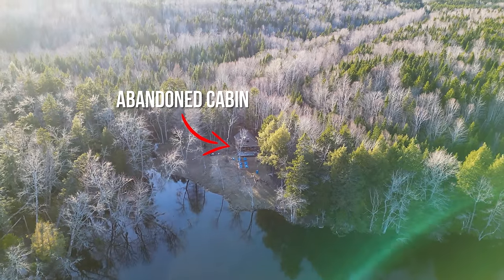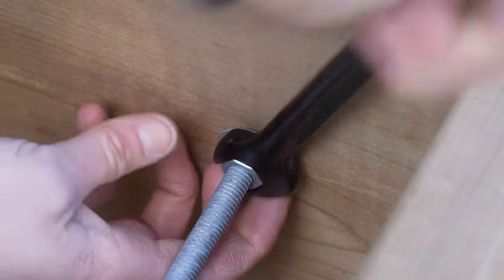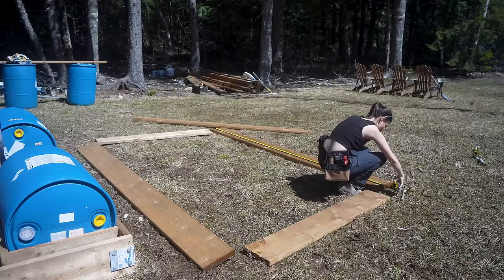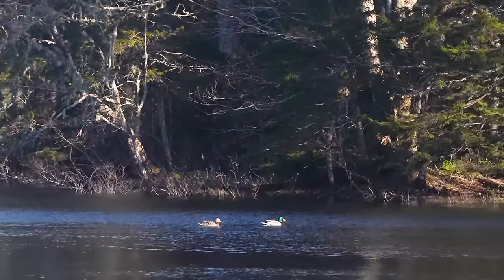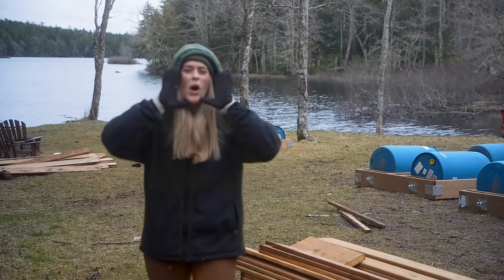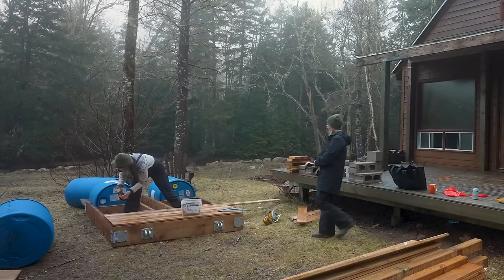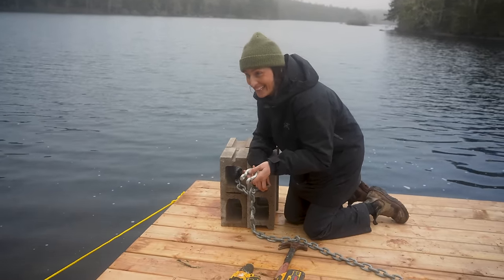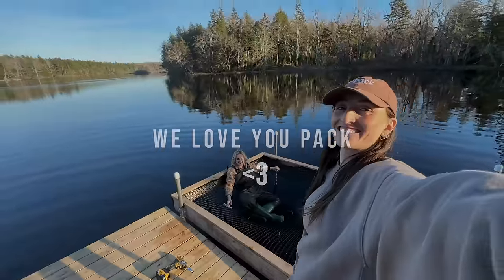BUILDING A CHEAP DIY DOCK BUILD FROM BARRELS (abandoned lakefront home)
Abandoned Home gets DIY Dock Build from Barrels! There's no better time to take ownership of your health and try AG1! or the QR code on screen to get 5 free travel packs and a year's supply of vitamin D3K2 with your first purchase!

In the winter of 2019 we moved in to our self built van full time to begin living, working and travelling Canada. We quickly fell in love with chasing our dreams of adventuring off the beaten path, living off grid and being self sustaining. We drove our van thousands of miles through various countries-Canada, USA, Mexico & Guatemala. All of which we documented here on our channel, be sure to check that out! After many years on the open road we found ourselves 15 acres of remote woods of Canada where we are building a homestead and renovating our fully off the grid cabin. We are diving into this chapter of our lives in no experience, we're so happy we can bring you all along as we learn to do it all with our own two hands. Thank you for being here with us for cabin life, van life and all the in between!

3+ Years of Van life with 2 dogs